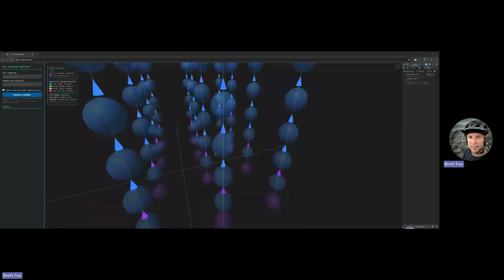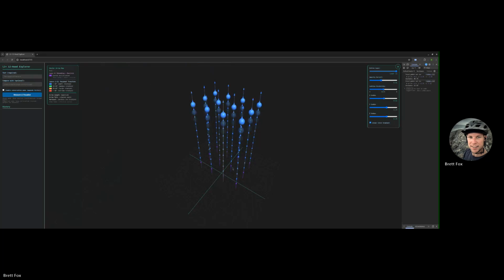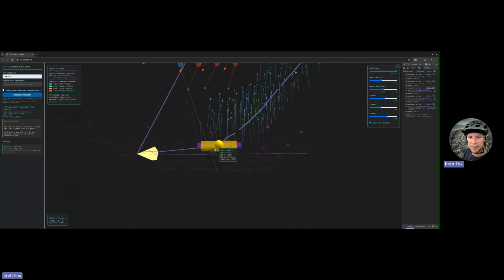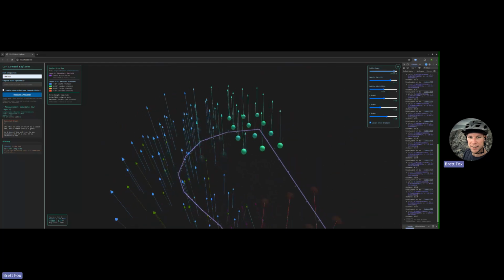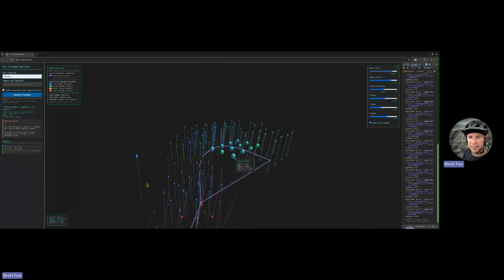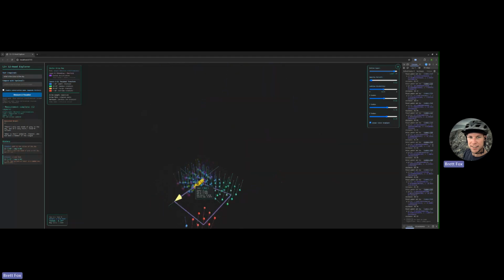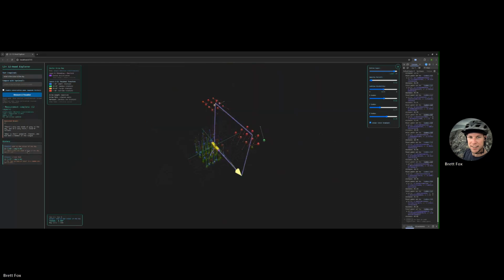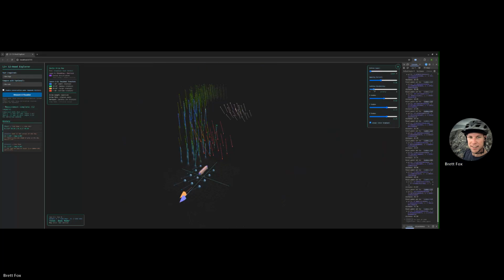Visualising Transformer Layers in 3D: My GPT-2 “Oscilloscope” Experiment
I’ve been building a tool to visualise what happens inside a Transformer as it processes a single token.
This video is a raw walkthrough of the current prototype using GPT-2 Small (12 layers, 12 heads per layer).
Nothing here is theory or illustration — everything you see is a direct measurement of the layer deltas, head directions, and PCA-based projections of the 768-dimensional residual stream.

The tool shows:

* the entry into the residual stream (“layer 0”)
* stabilisation across early layers
* directional shifts through the mid-layers
* the pronounced transition around layers 9–10
* the consistent “braking / anchoring” behaviour in layer 11
* per-head vector deltas and angular spreads
* PCA-3 trajectories with ghost-trail paths
* comparison of two different input prompts

This isn’t intended as a formal interpretability claim — I’m just showing the patterns that emerge when you measure everything directly and render it in motion.